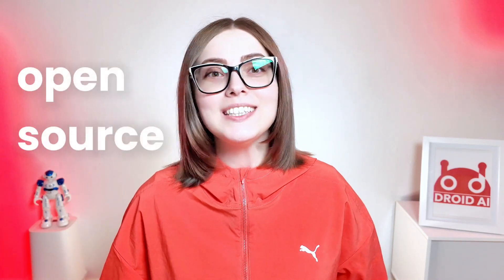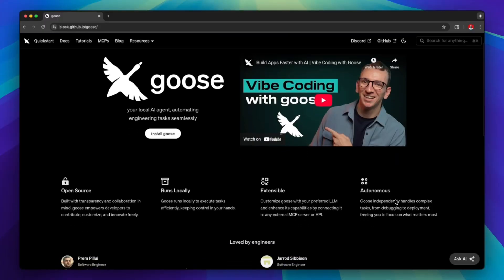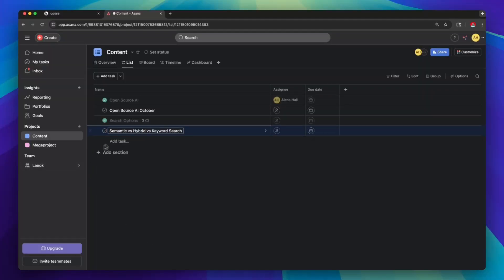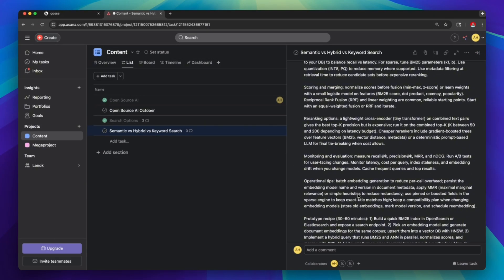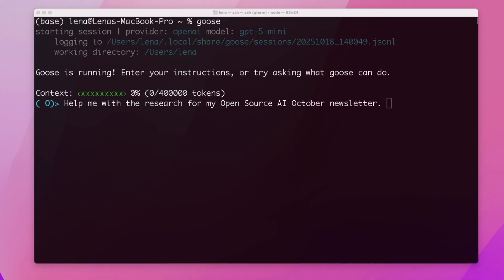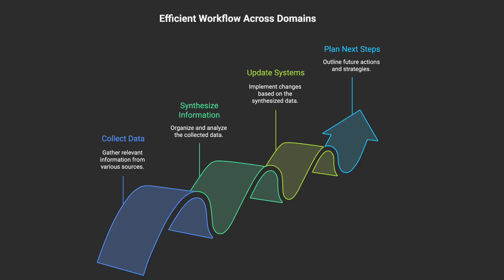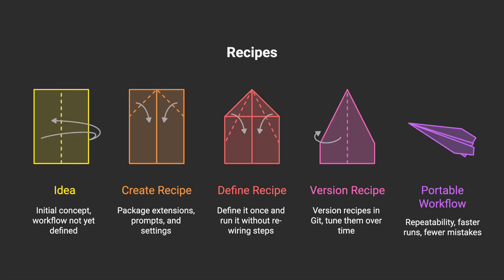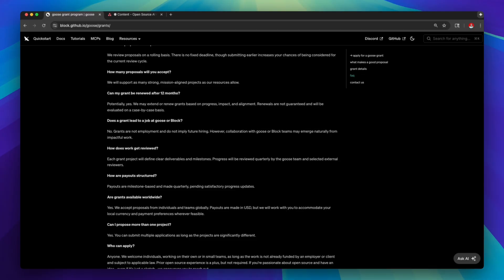Automate Research End-to-End with an Open Source AI Agent + MCP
I'm using goose, an open-source AI agent, to automate research workflows that normally take hours

It connects to Brave Search, YouTube transcripts, and Asana through MCP, pulls info from multiple sources, analyzes it, and drops the results directly into my task manager - no tab juggling or copy-pasting.

I show both the UI and CLI versions, and walk through real examples like content research, security scanning, and competitive analysis. Runs locally, works with any LLM provider, and you can swap tools in and out without touching the agent logic.

Thanks to Block for building goose and supporting this video. Let me know if you want the prompts and recipe I used.